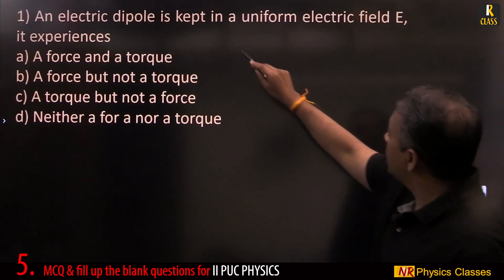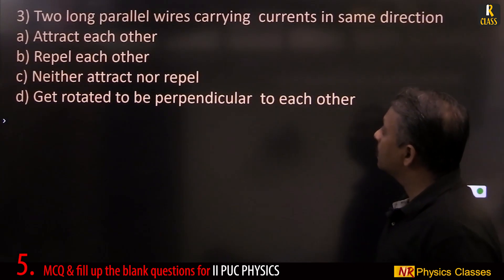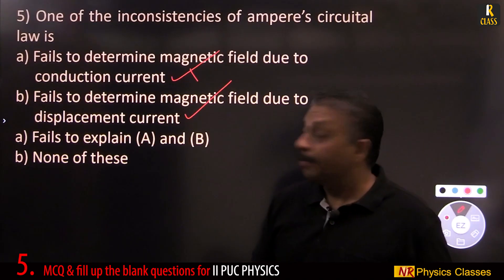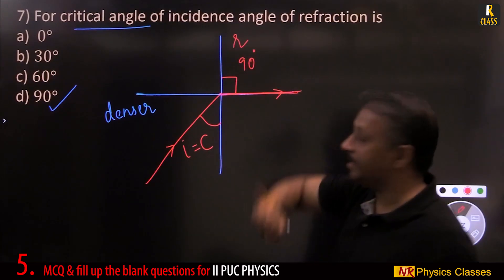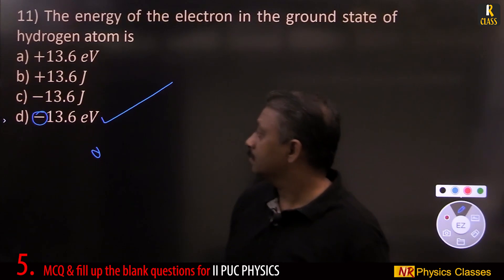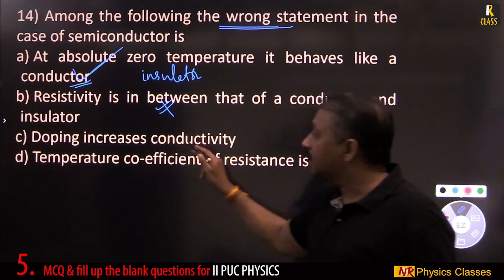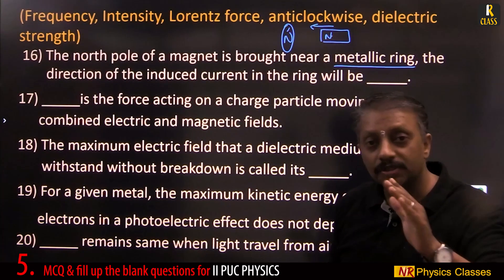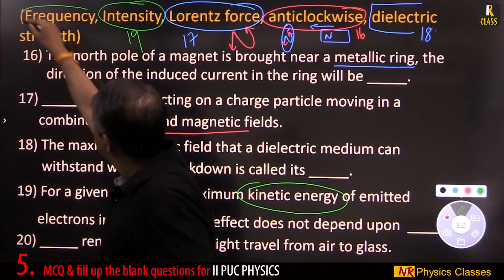5. MCQ & fill up the blank for 2nd PUC Physics